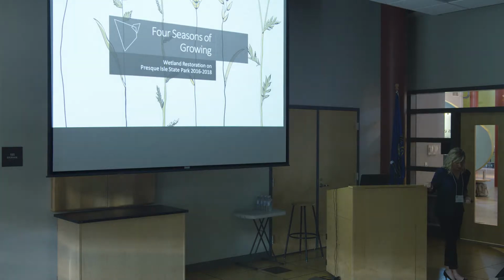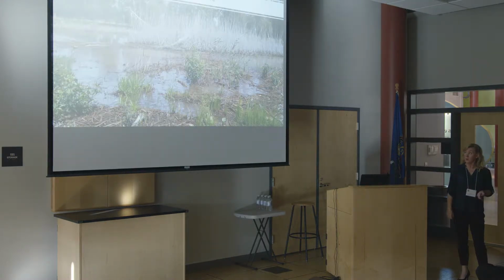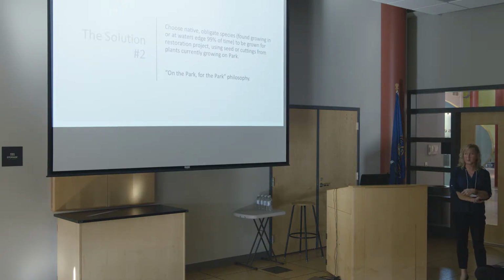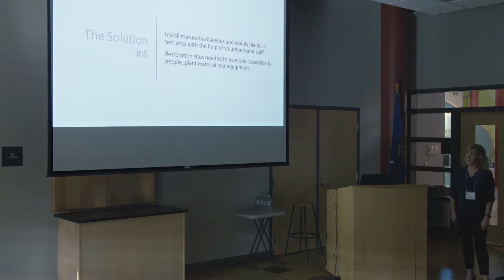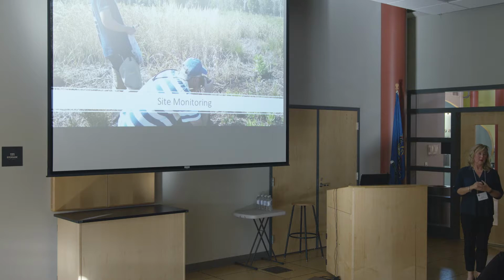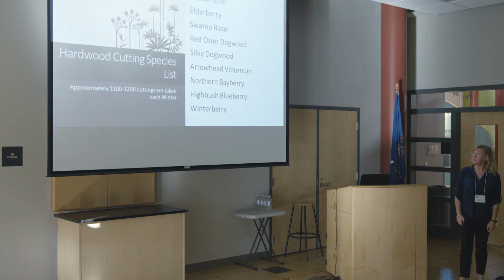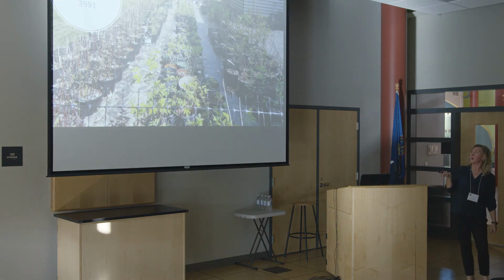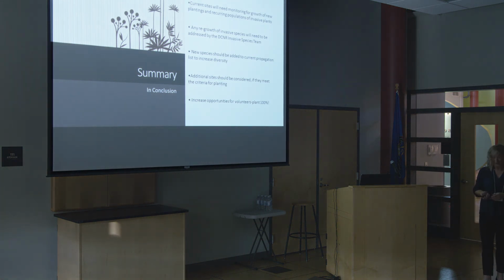RSC 15th Symposium | Four Seasons of Growing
Four Seasons of Growing: Plant Propagation for Wetland Restoration on Presque Isle State Park
Jen Salem*, Program Director, Go Native Erie!, Regional Science Consortium
Tom Ridge Environmental Center, 301 Peninsula Drive, Suite 9, Erie, Pa 16505

Regional Science Consortium
15th Annual Research Symposium
November6 – 8, 2019
Tom Ridge Environmental Center
at Presque Isle State Park